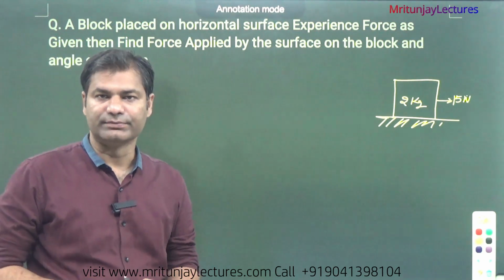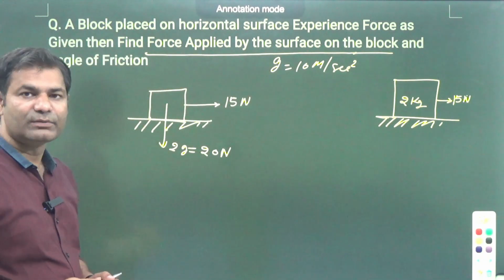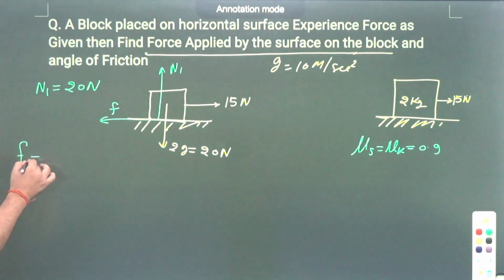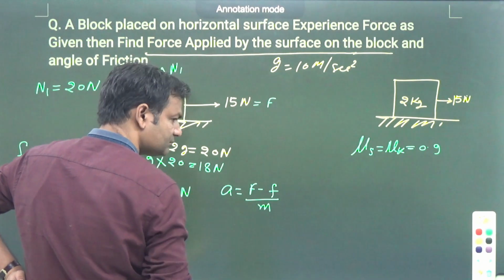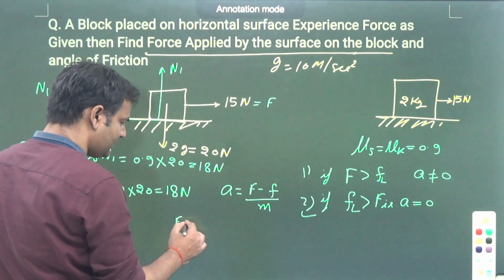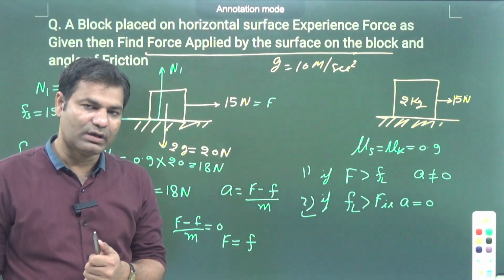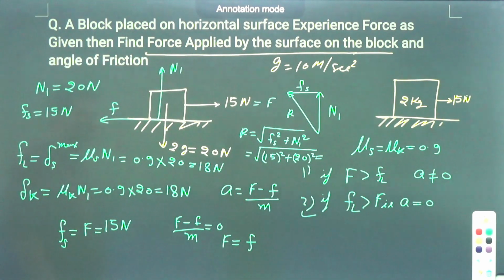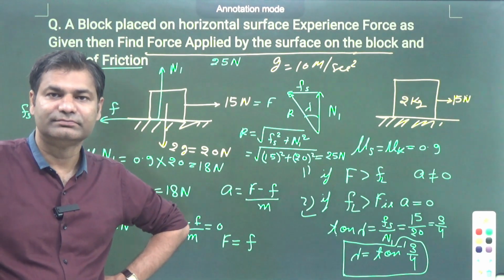6.08 Find Force Applied by the surface on the block and angle of Friction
A Block placed on horizontal surface Experience Force as Given then Find Force Applied by the surface on the block and angle of Friction